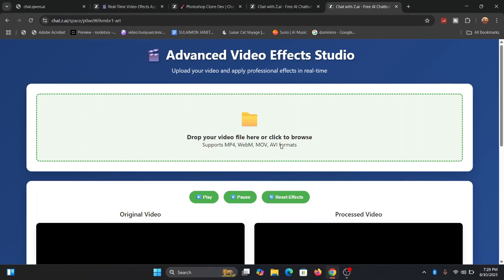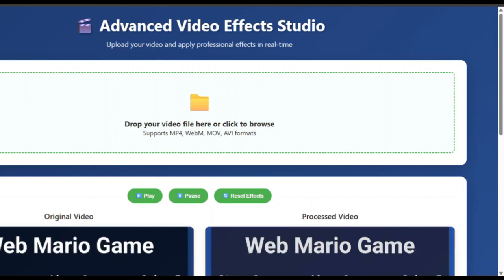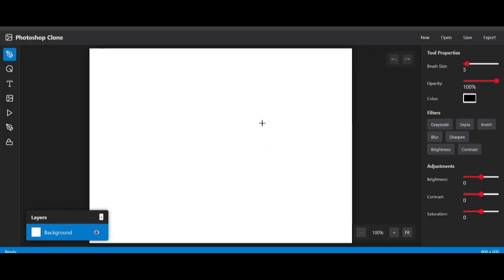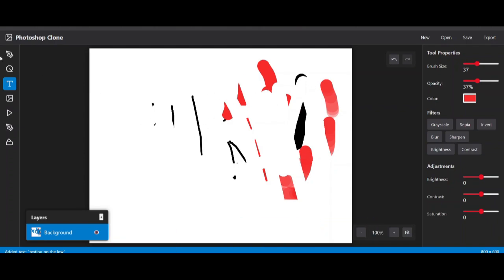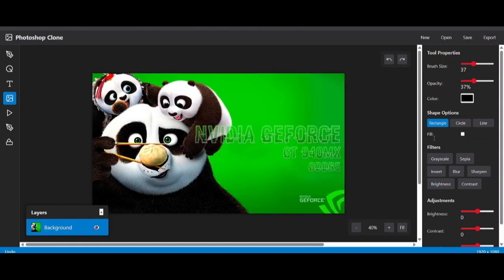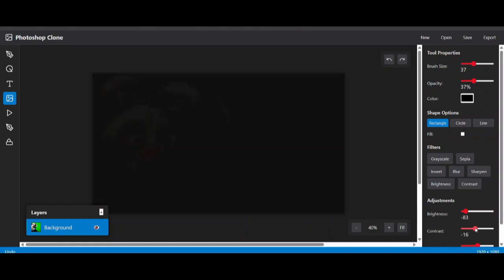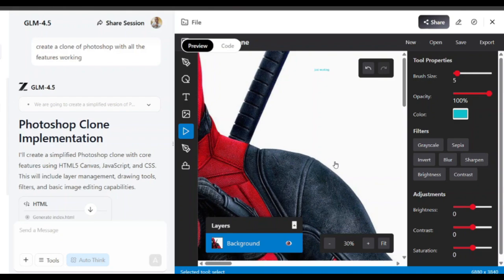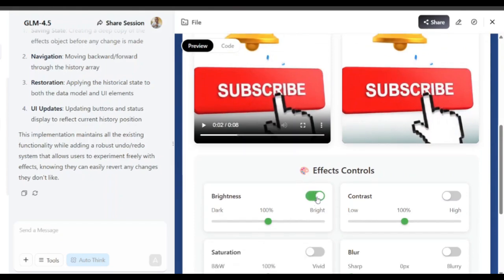We Clone the best designing /Editing software 🤝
ai is changing the game for app development nd creativity